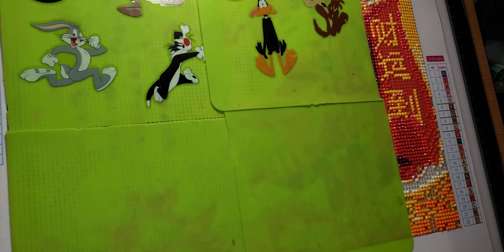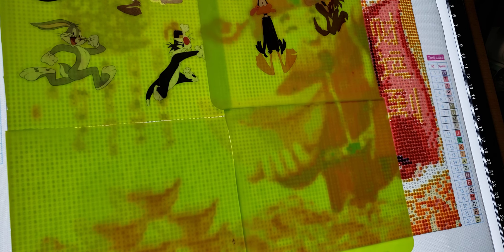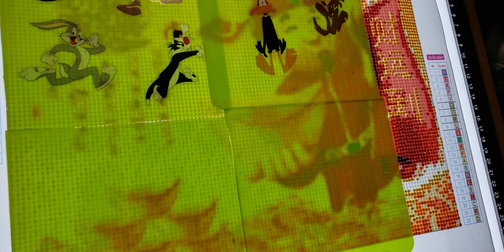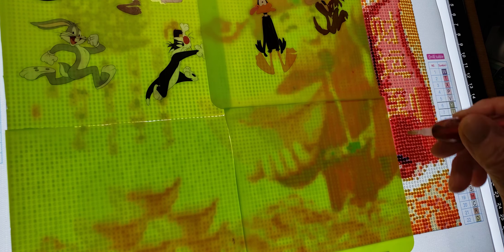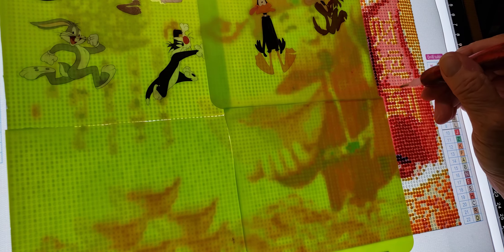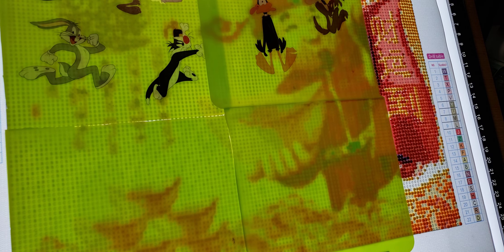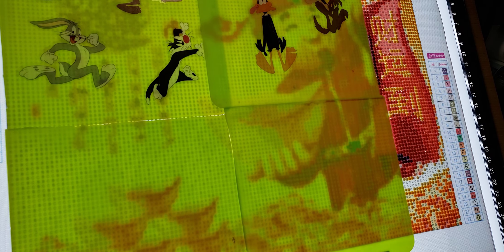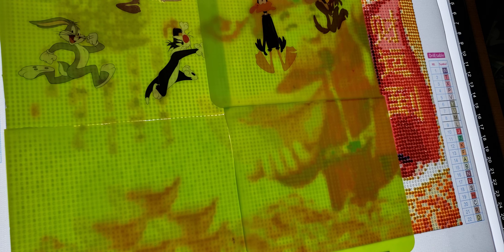diamond painting wip&chatter